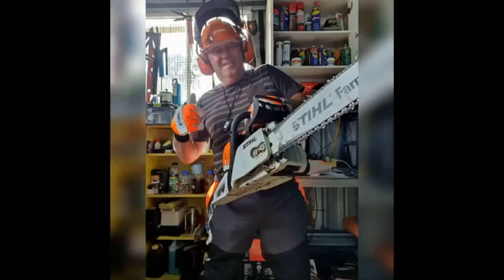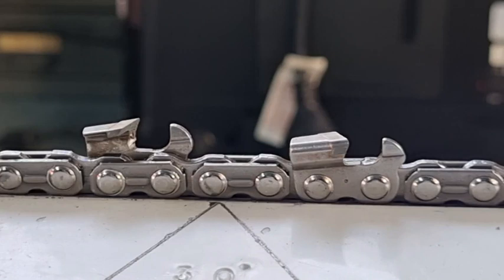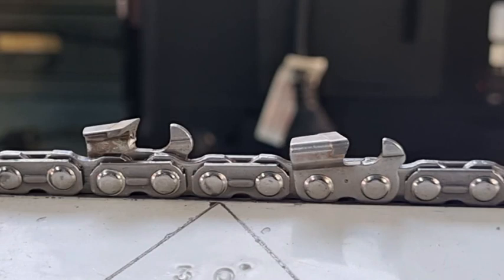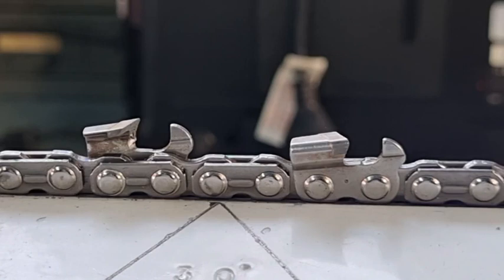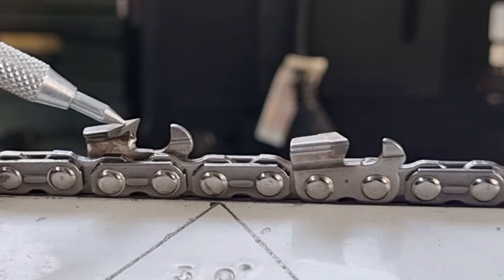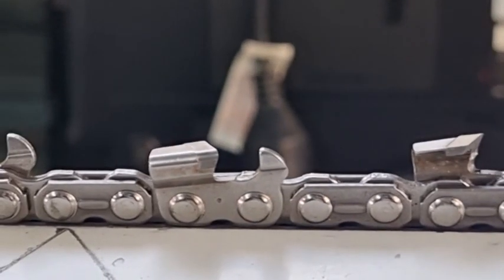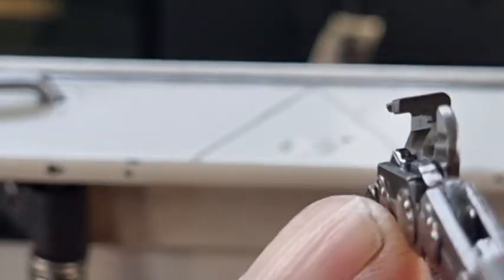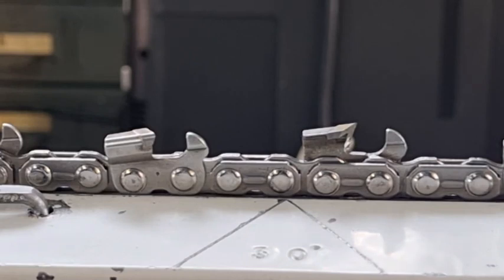Tungsten Carbide chain review